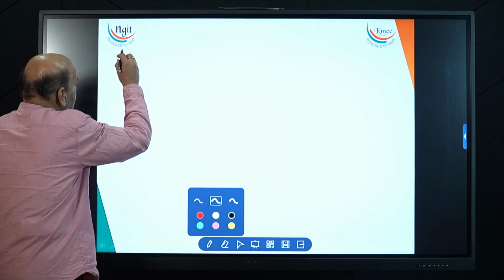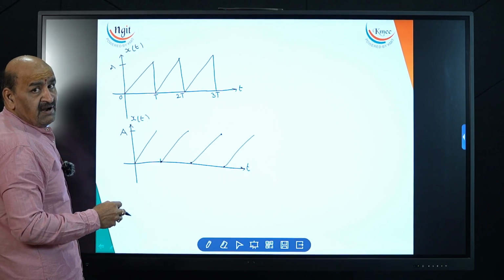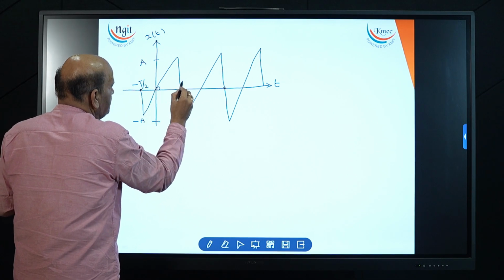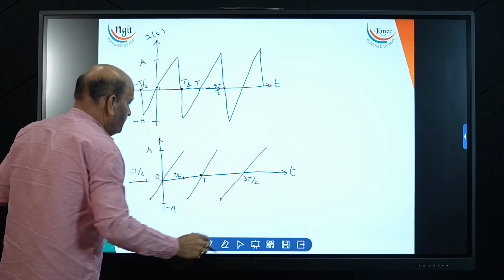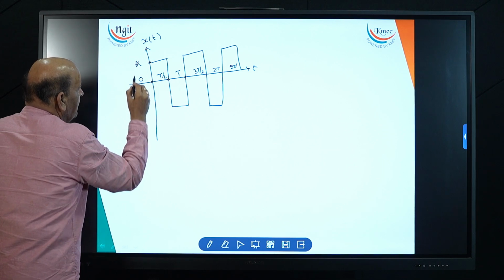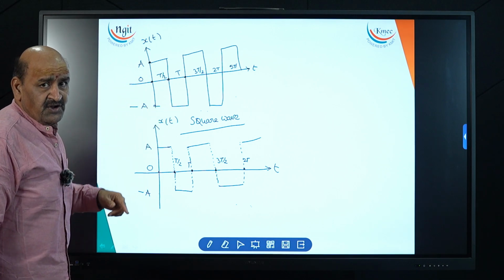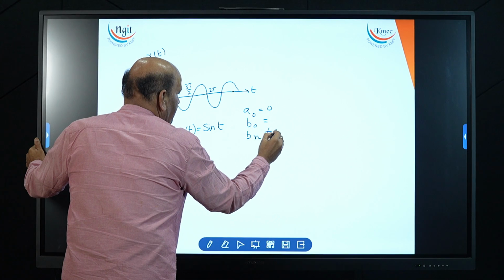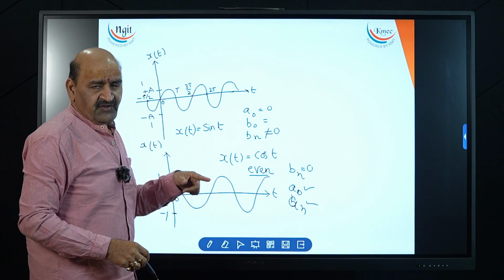2 18 signals and systems